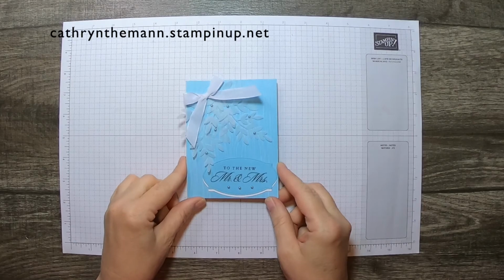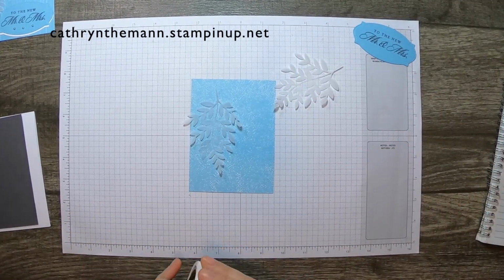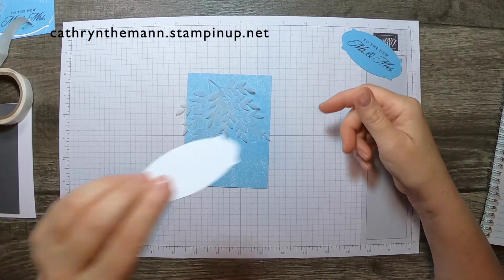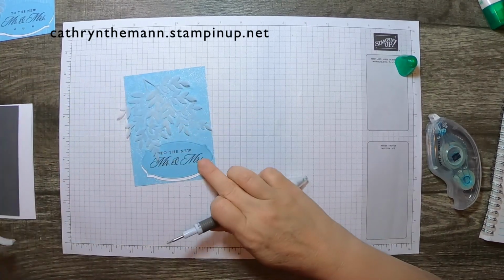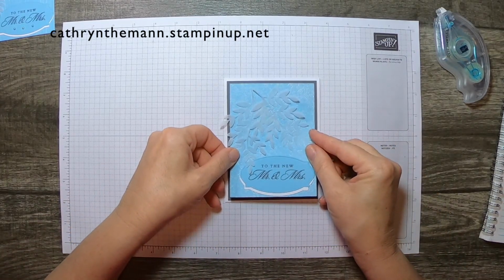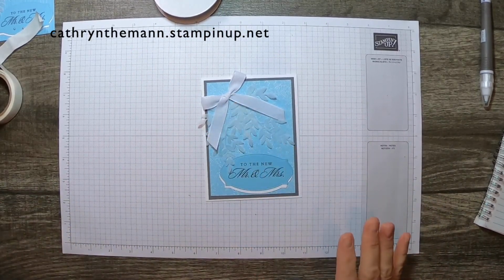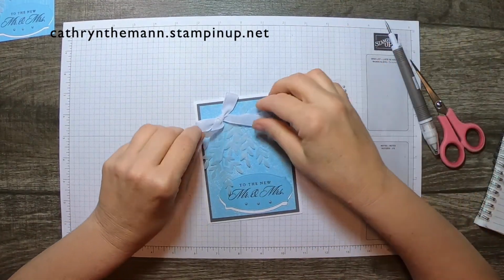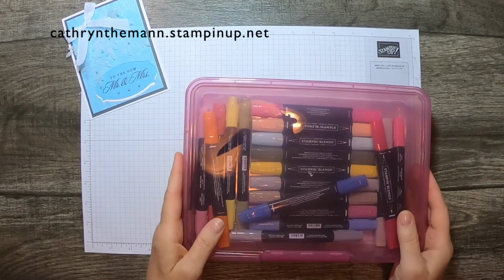Wedding Card With Forever Flourishing Dies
This is a Tutorial for a Wedding Card using Forever Flourishing dies, Hippo and Friends dies, Last a Lifetime stamp set, Vellum, and Subtles Designer Series Paper.
It is pretty quick and easy to put together once you have your die cuts ready.

I hope you enjoyed my video.  Have a great day!